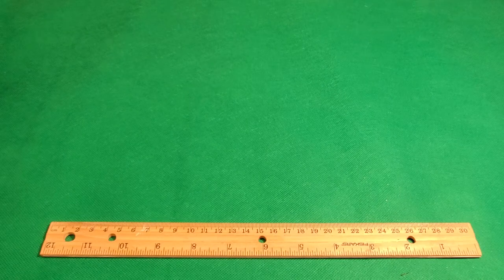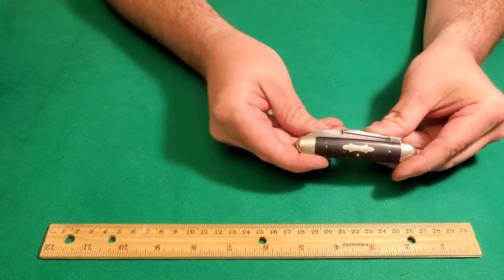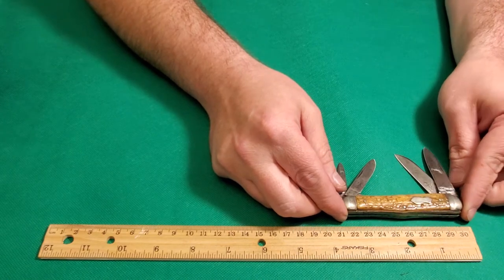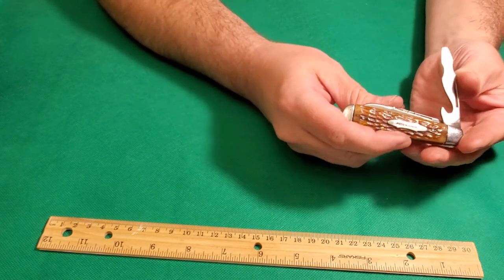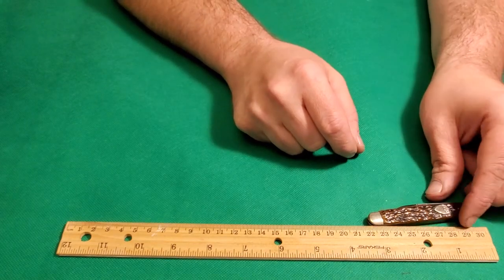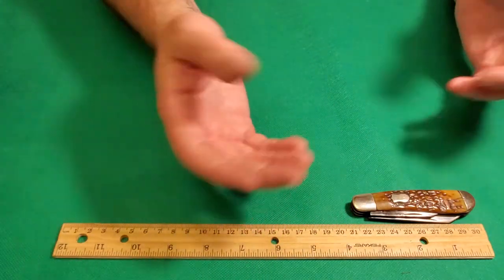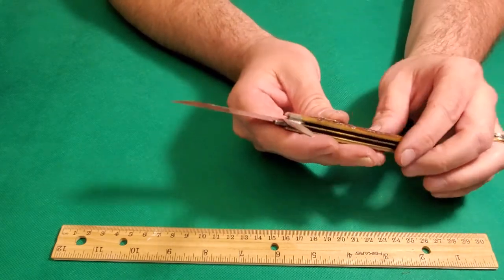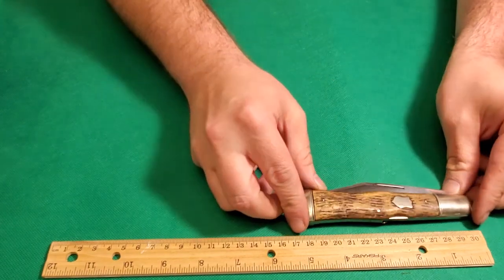VINTAGE POCKET KNIVES PINE KNOT CATTARAUGUS BOKER USA SCHATT MORGAN MILLER BROS QUEEN CITY YALE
AN OVERVIEW OF A VARIETY OF VINTAGE FOLDING POCKET KNIVES.